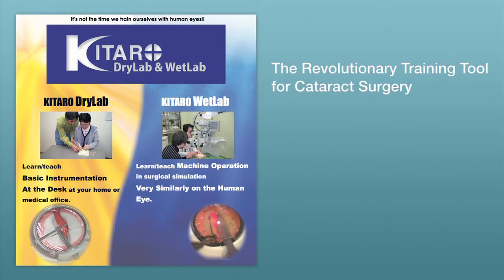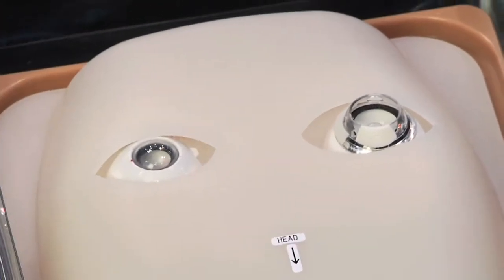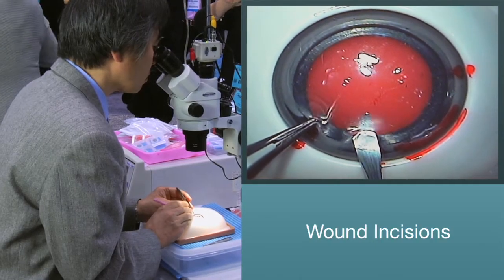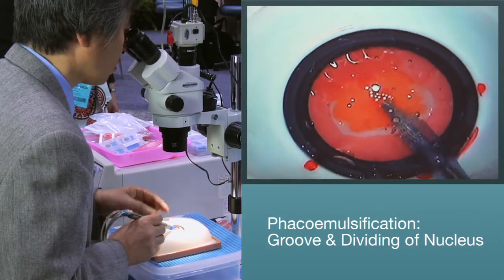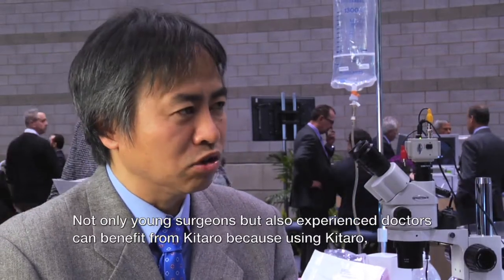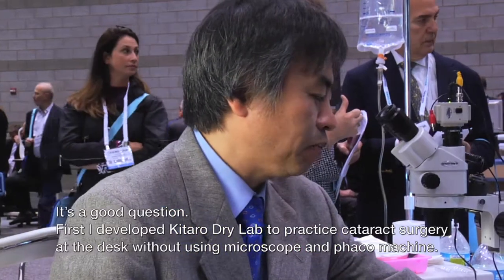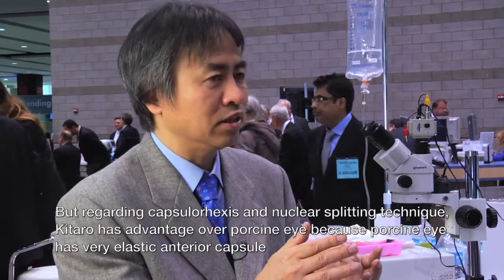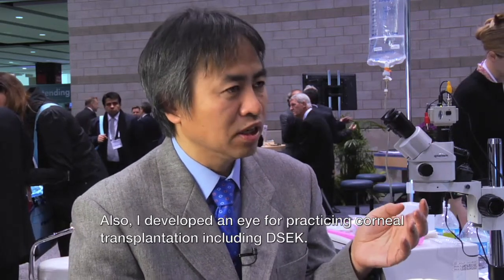Kitaro DryLab & WetLab | Presentation | Exclusive | FCI Cataract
OphthalmologyWeb's David Goldman, M.D. interviews Kitaro Inventor Dr. Junsuke Akura presenting the KITARO ComboLab Kit. This kit includes all the items needed for cataract surgery practice both in dry lab & wet lab settings. It is the perfect cataract surgery practice tool for trainees.